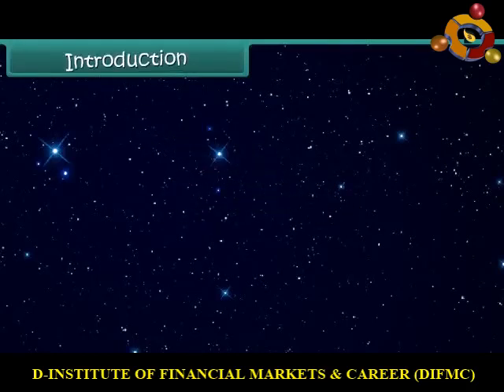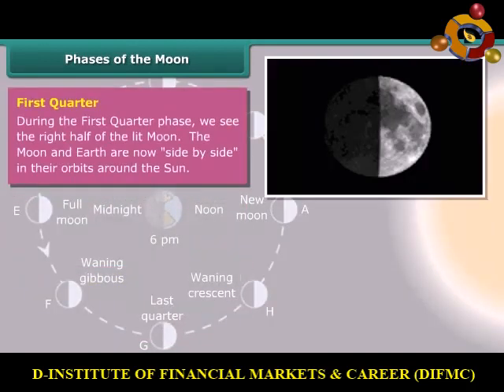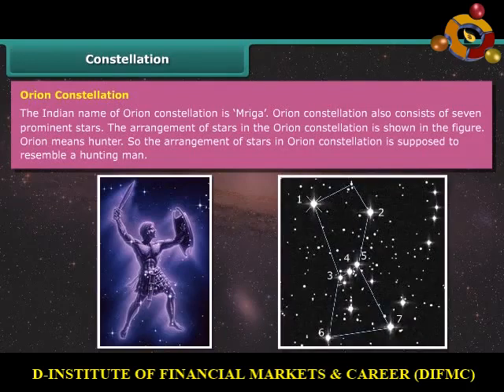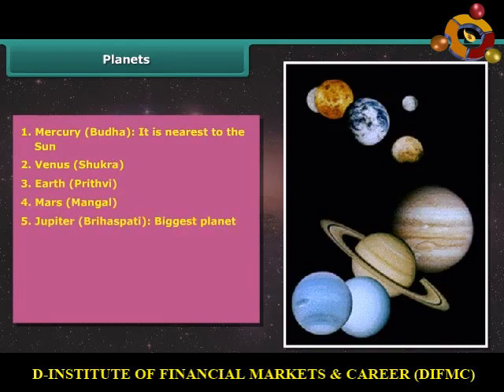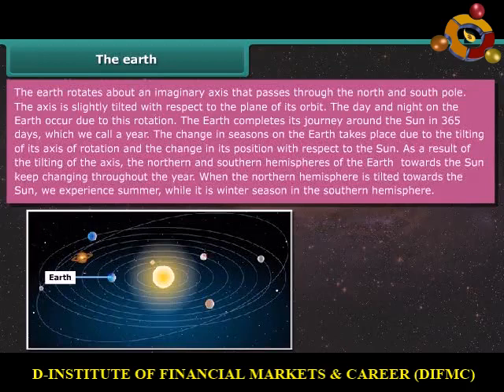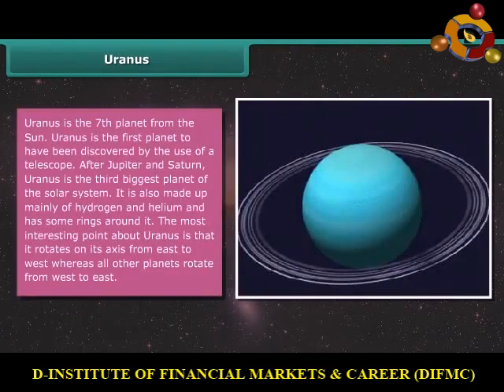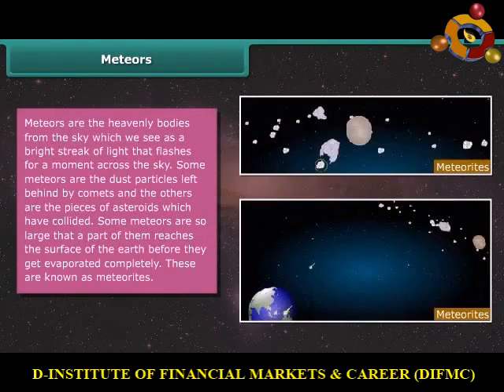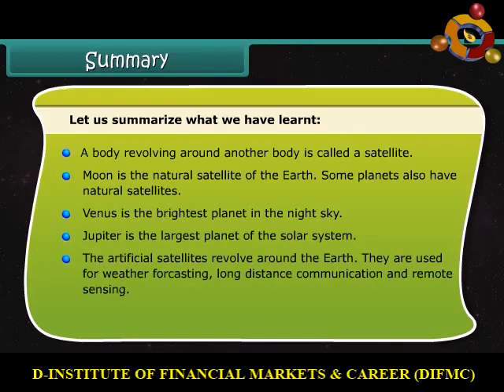Stars and Solar System